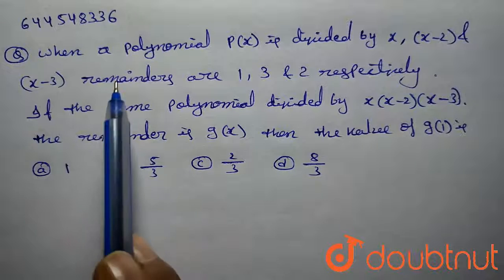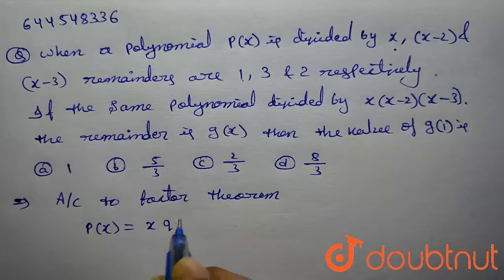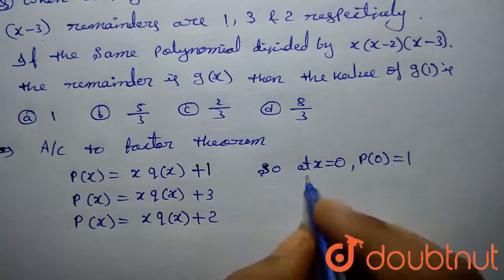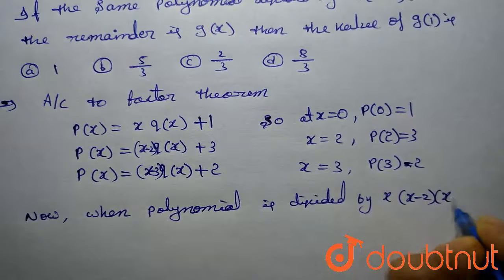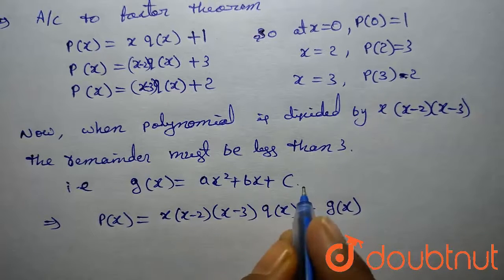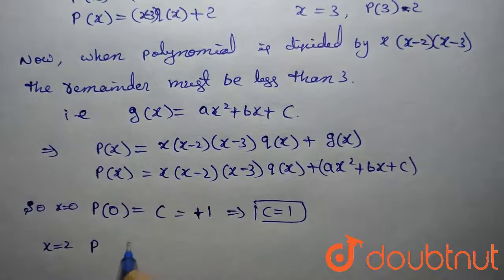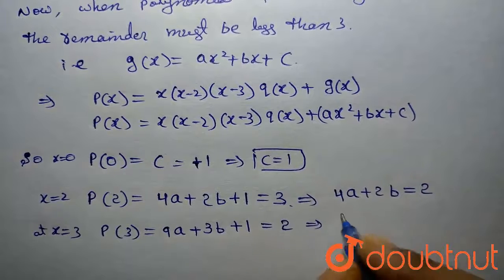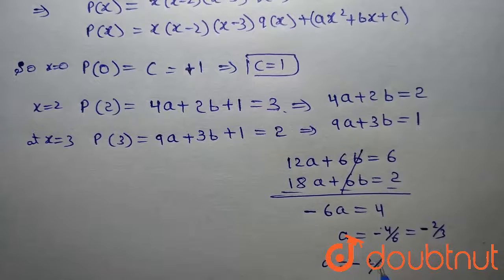When a polynomial P (x) is divided by x,(x-2)and (x-3), remainders are 1,3 and 2 respectively. I...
When a polynomial P (x) is divided by x,(x-2)and (x-3), remainders are 1,3 and 2 respectively. If the same polynomial is divided by x(x-2)(x-3), the remainder is g(x), then the value of g(1) is
Class: 12
Subject: MATHS
Chapter: DPP
Board:IIT JEE

👉 Have Any Query? Ask Us.